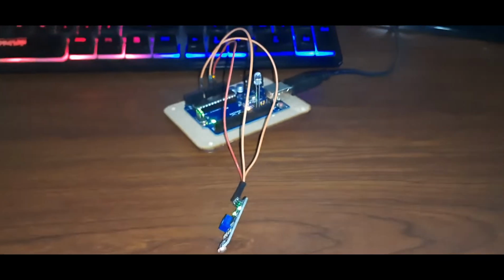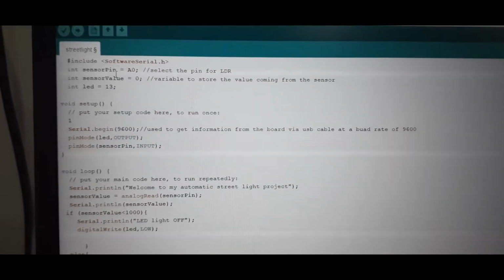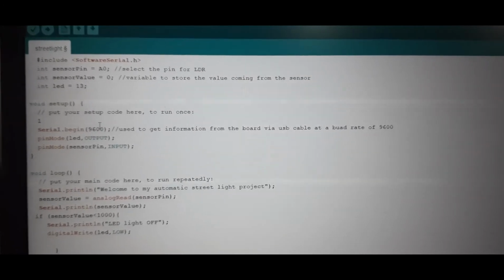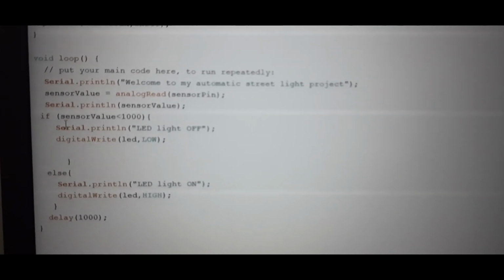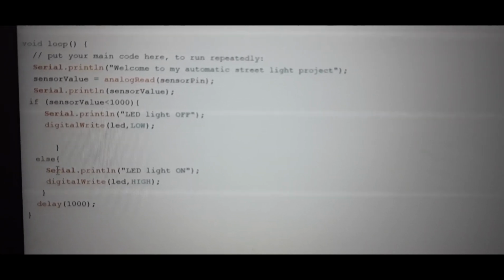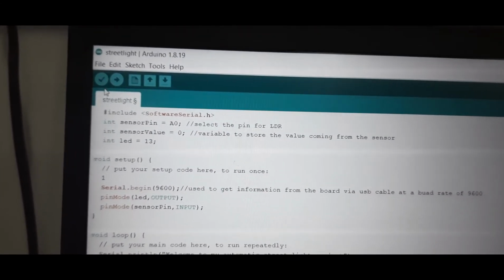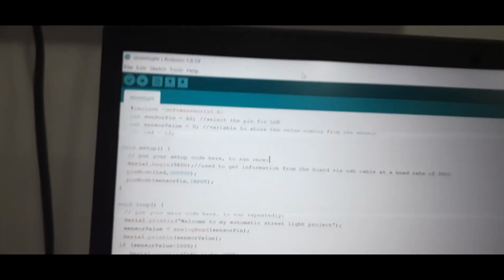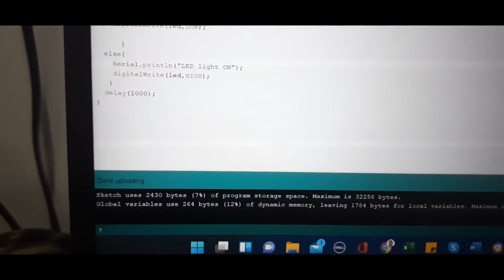Arduino automatic Street Light example